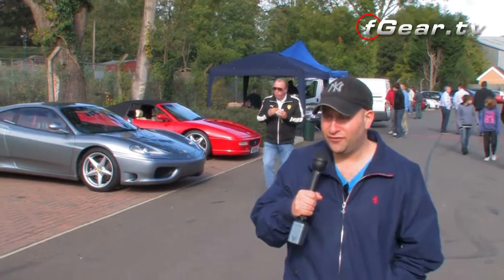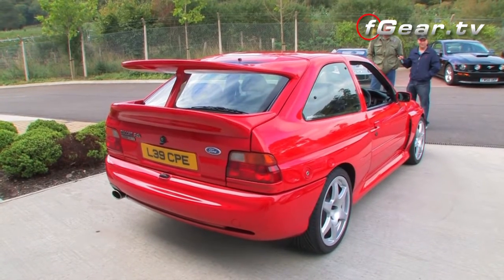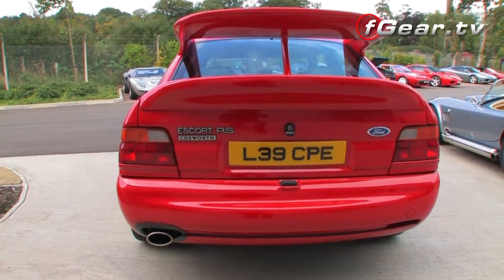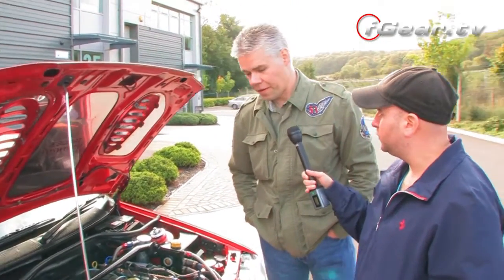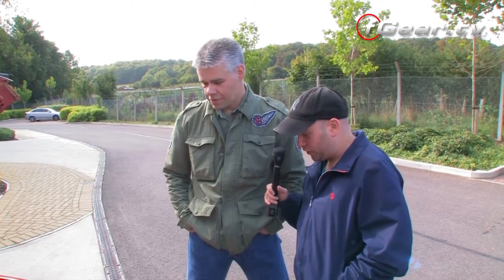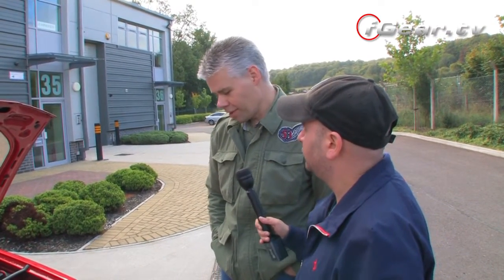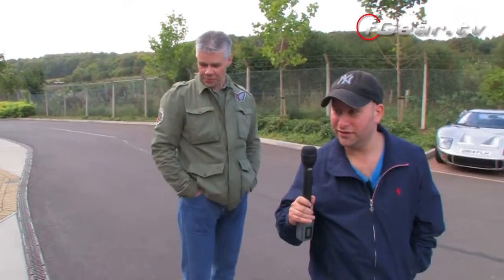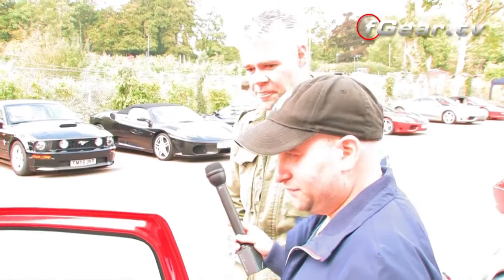fGear meets Julian and his 500bhp Cosworth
What's red with obver 500bhp? It's not a Ferrari in this case, but a Ford Cosworth.

Wow!!